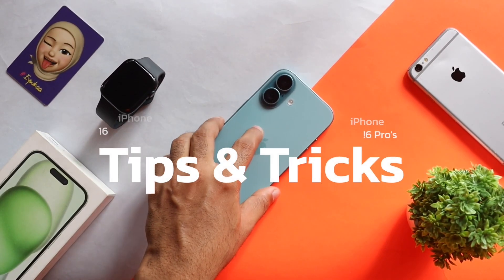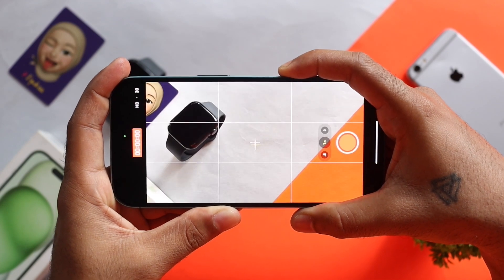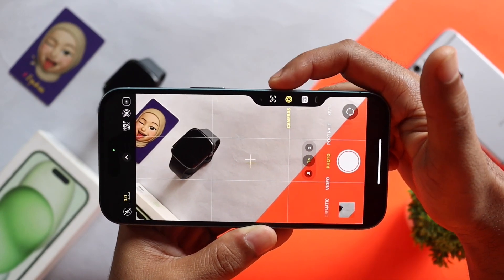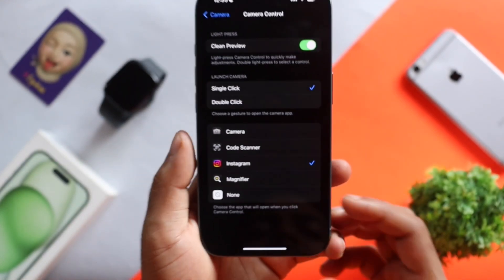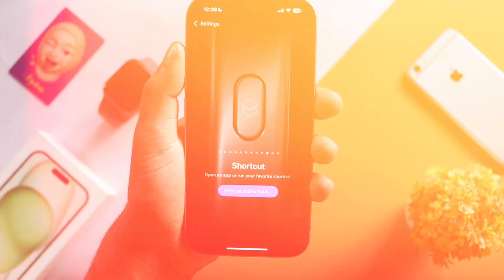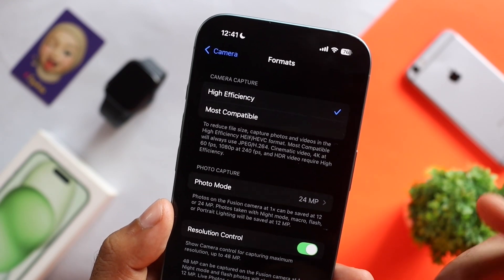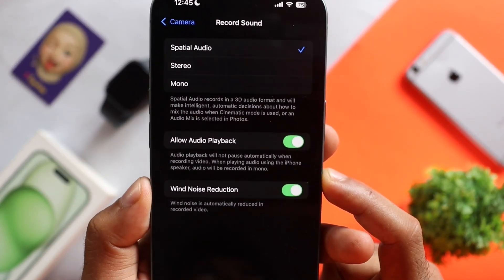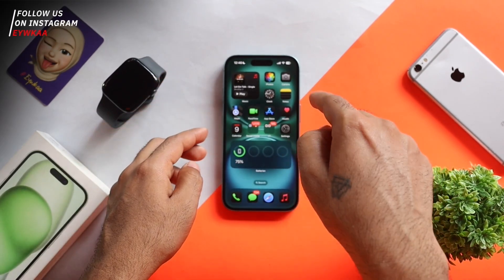Apple iPhone 16/16 Pro tips & tricks | Battery health | Capture control and more | Malayalam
This Video is about whole new iPhone 16/16 Pro series fundamental Tips & Tricks to know for better and super use in future use... this video includes battery settings, capture button functionality, Action button and more features you even didn't know . . .

*Gears

editor : Adobe Pr

Sound : Dolby

Machine : Acer Aspire E 15